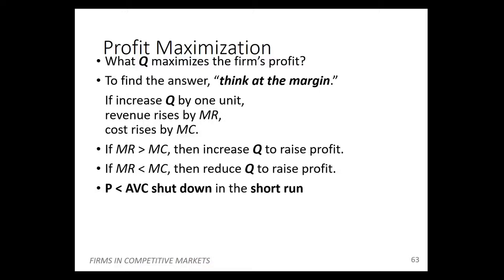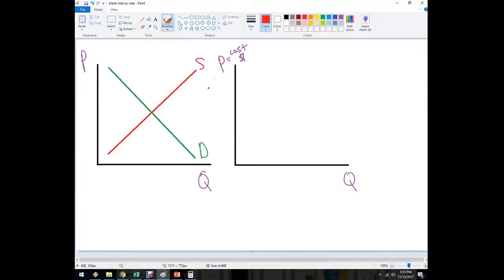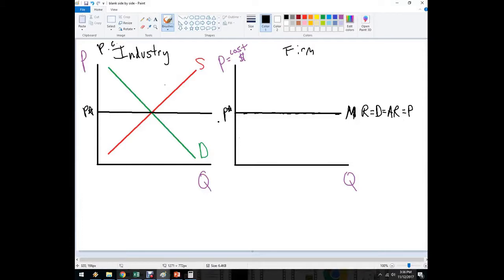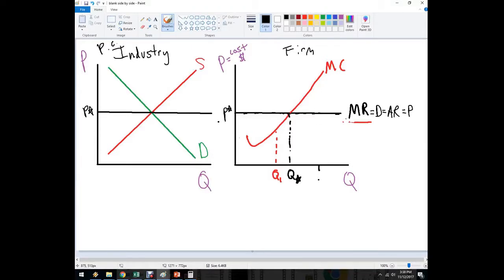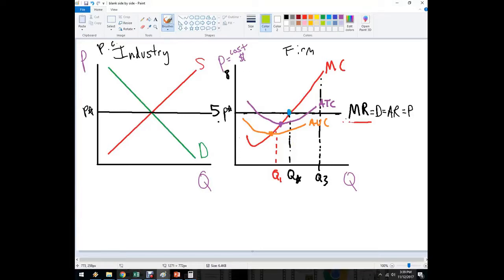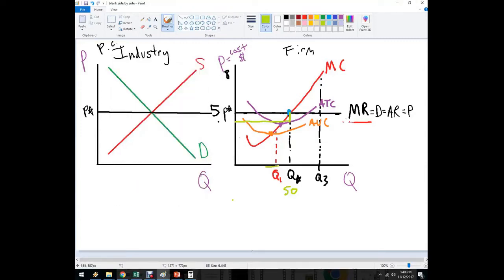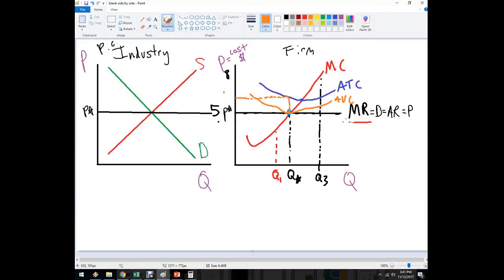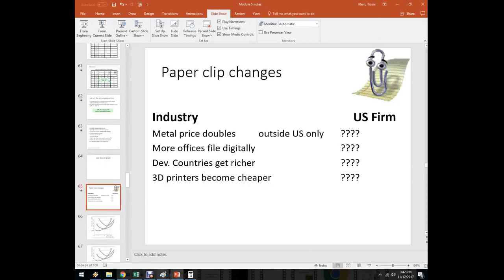PC graphs edited